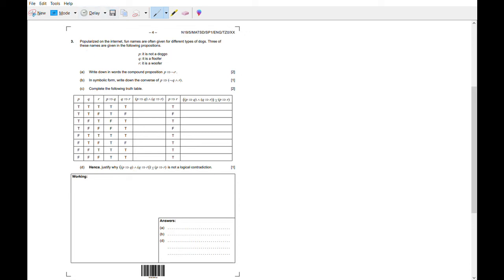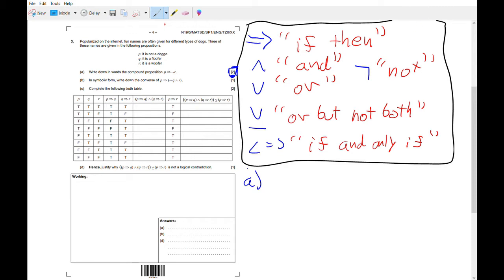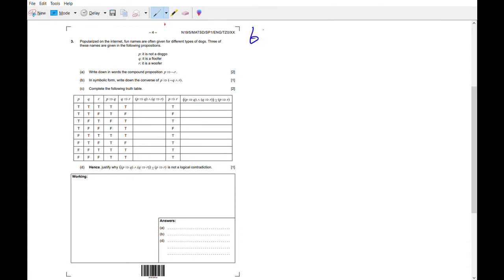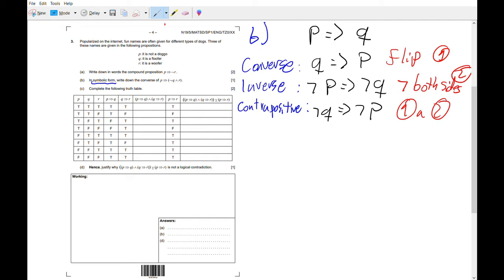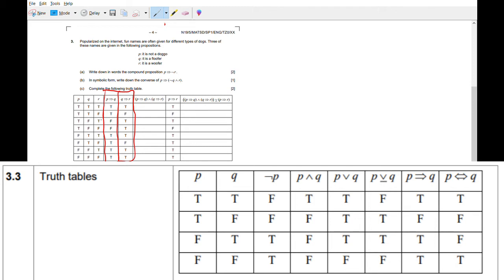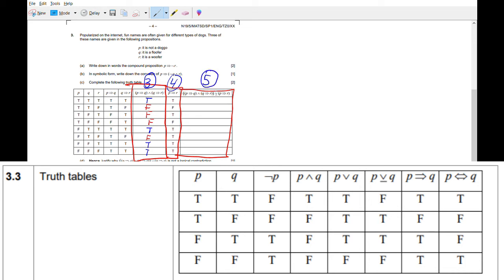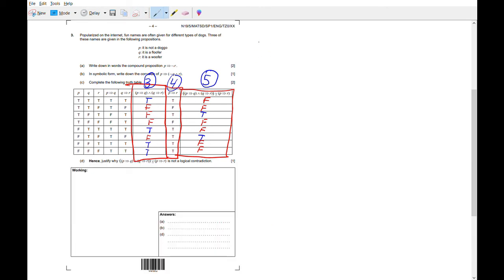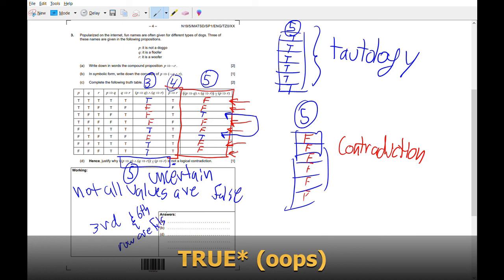IB Math Studies: Logic ex. 1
Taken from November 2019 Paper 1 (Afternoon)

Chapters
0:00 Introduction+ How to: logic symbols to words
1:40 Part A (Logic symbols to words)
3:22 Part B (Converse of logic symbols)
5:58 Part C (Complete truth table)
9:32 Part D (Justify that it ain't a logical contradiction)
11:33 Advice